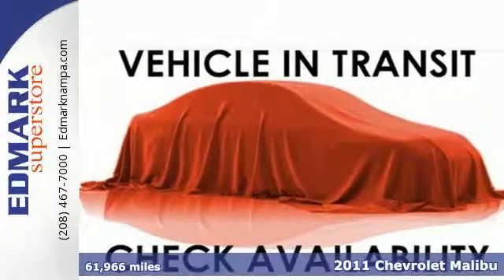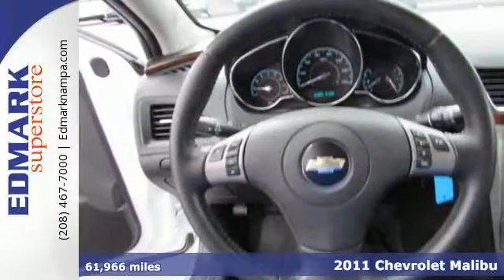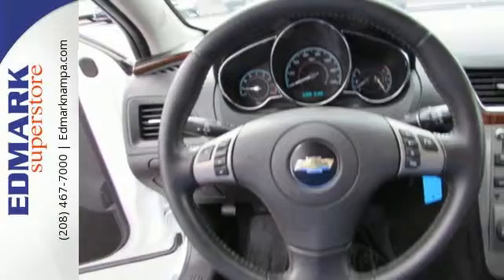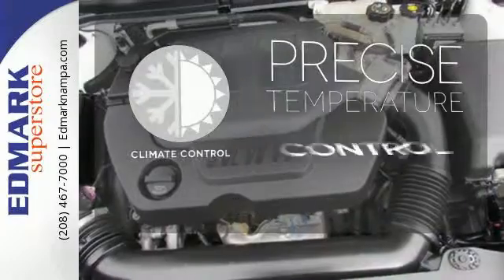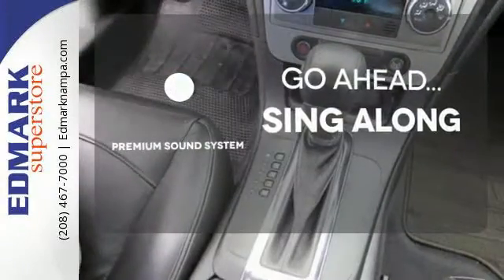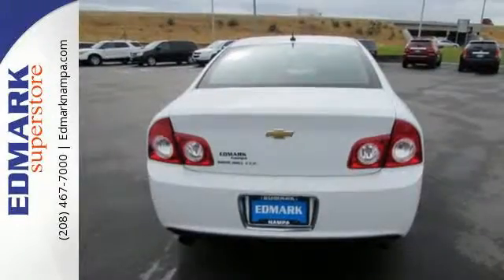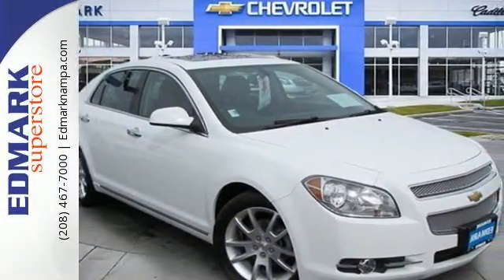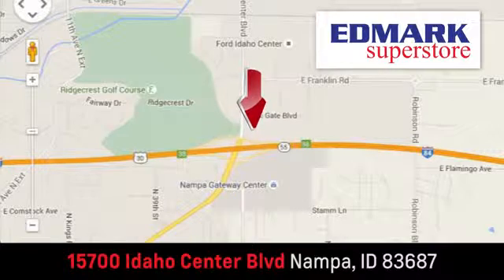2011 Chevrolet Malibu Boise ID Nampa, ID 470138A - SOLD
Year: 2011
Make: Chevrolet
Model: Malibu
Trim: LTZ
Engine: 6 Cyl. 3.6L
Transmission: Automatic
Color: White
Mileage: 61966
Stock #: 470138A
VIN: 1G1ZE5E7XBF338607
C

Address:
15700 Idaho Center Blvd